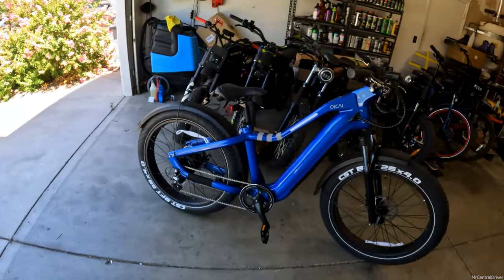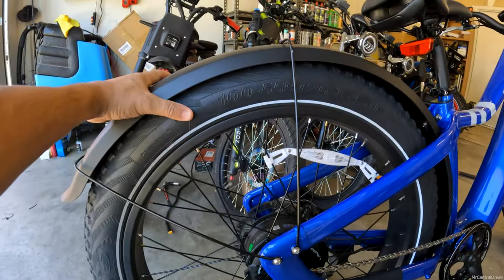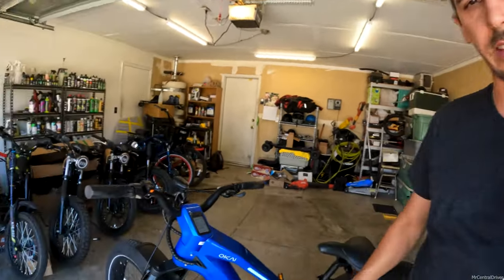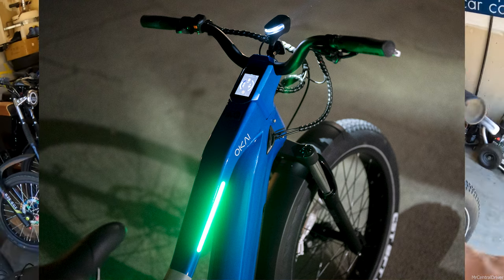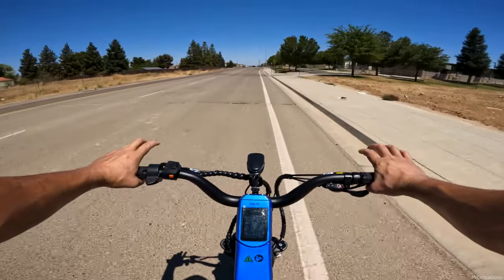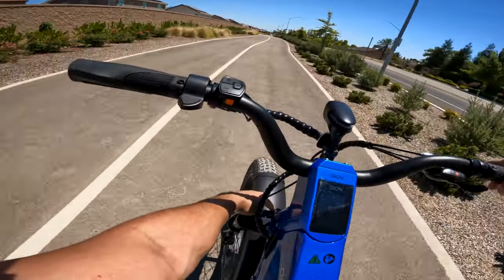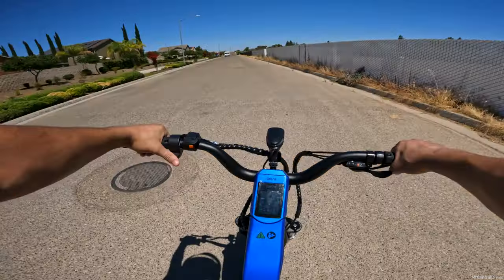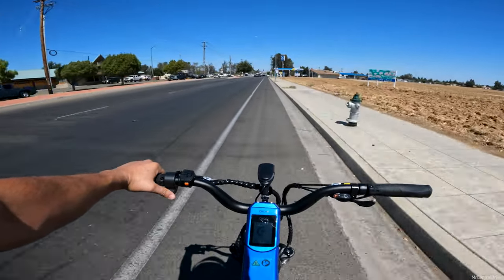OKAI EB50 Electric Bike Review from BESTBUY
OKAI EB50 SPECS:
Bafang 750w rear hub motor with 1000w peak power
Ambience lighting - Customizable
LCD Touchscreen with app connectivity
Range Up to 45-mile range per full charge
Max Load - 330lbs
Samsung 21700 Battery cells
OKAI Custom Smart BMS system

esk8 okai eb50 okai scooter okai stride